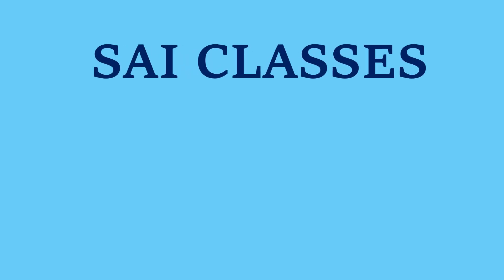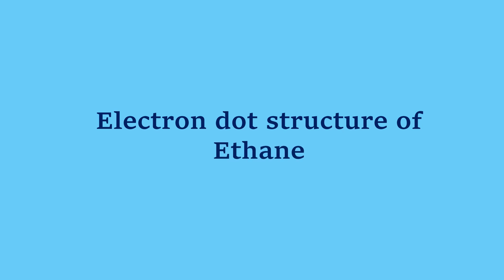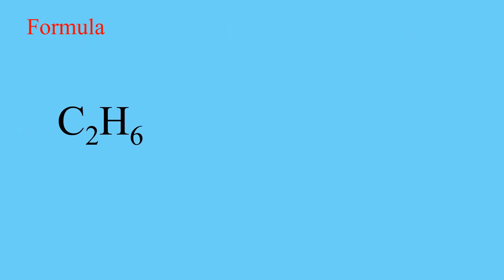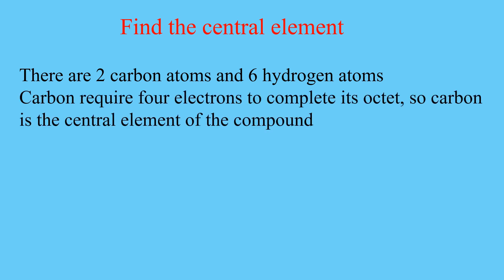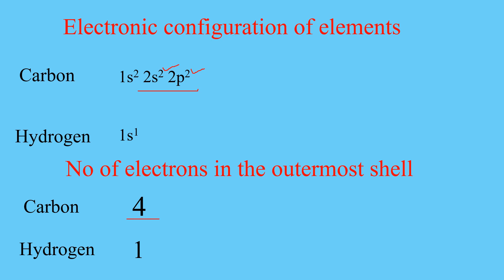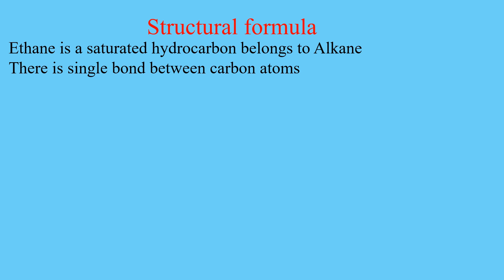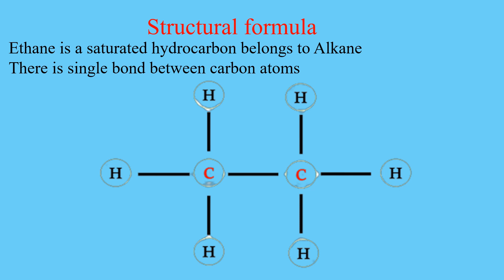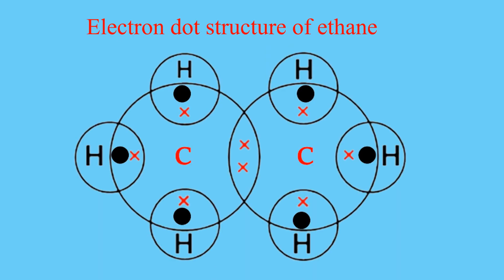Draw the Electron dot structure of ethane | Lewis structure of C2H6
In this video we will learn how to draw electron dot structure of ethane in easy and simple steps.

👇👇Solved Queries in this video👇👇
naveensaxena,
saiclasses,
naveensir,
draw electron dot structure of ethane
electron dot structure of ethane class 10

All educational content is provided on this channel is based on prescribed books,other sources.